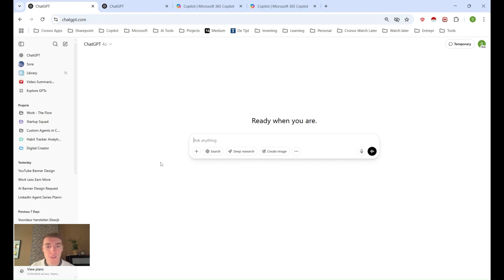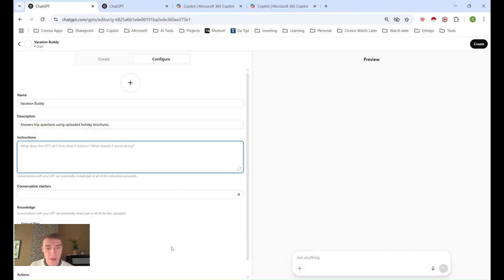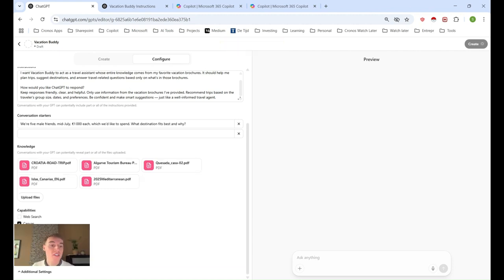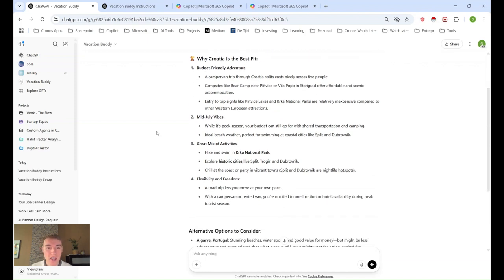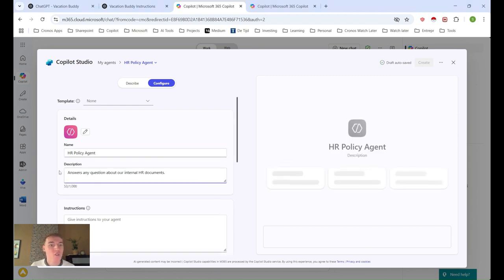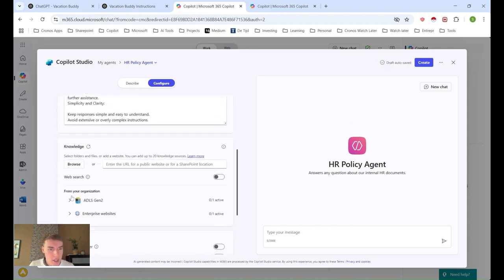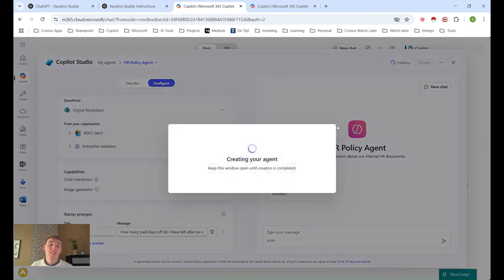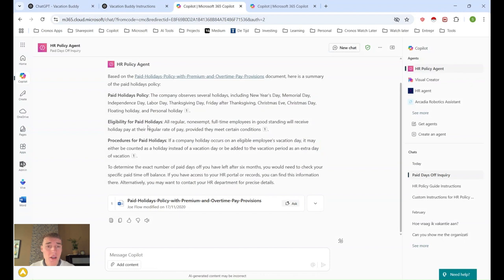𝐁𝐮𝐢𝐥𝐝 𝐓𝐖𝐎 𝐦𝐢𝐧𝐢‑𝐚𝐠𝐞𝐧𝐭𝐬 𝐢𝐧 𝟖 𝐦𝐢𝐧𝐮𝐭𝐞𝐬! 𝐍𝐨 𝐜𝐨𝐝𝐞, 𝐣𝐮𝐬𝐭 𝐝𝐨𝐜𝐬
In this video, I’ll walk you through building the simplest kind of “agent”: a Retrieval Agent (Level 1), YOU 🫵 can set up yourself in minutes!

🎥 In the video:

1️⃣ 𝐂𝐡𝐚𝐭𝐆𝐏𝐓 𝐜𝐮𝐬𝐭𝐨𝐦 𝐆𝐏𝐓 → I feed it six vacation brochures (sunny Portugal, Greek islands, Croatia road‑trip, Canary Islands, Ionian sailing, and my personal favorite location, Spain 👀).

  • Prompt: “𝑊𝑒’𝑟𝑒 5 𝑓𝑟𝑖𝑒𝑛𝑑𝑠, 𝑚𝑖𝑑‑𝐽𝑢𝑙𝑦, 2‑𝑤𝑒𝑒𝑘 𝑏𝑢𝑑𝑔𝑒𝑡 €1.000 𝑝𝑝, 𝑎𝑛𝑑 𝑤𝑒 𝑤𝑎𝑛𝑡 𝑡𝑜 𝑠𝑝𝑒𝑛𝑑 𝑖𝑡 𝑎𝑙𝑙. 𝑊ℎ𝑖𝑐ℎ 𝑑𝑒𝑠𝑡𝑖𝑛𝑎𝑡𝑖𝑜𝑛 𝑓𝑖𝑡𝑠 𝑏𝑒𝑠𝑡 𝑎𝑛𝑑 𝑤ℎ𝑦?”

  • Result: Watch it sift through every brochure, recommend the best destination, and even line up activities for you!

2️⃣ 𝐌𝐢𝐜𝐫𝐨𝐬𝐨𝐟𝐭 𝐂𝐨𝐩𝐢𝐥𝐨𝐭 𝐂𝐡𝐚𝐭 → I point it at an internal HR Policies SharePoint library.

  • Prompt: “𝐴𝑓𝑡𝑒𝑟 6 𝑚𝑜𝑛𝑡ℎ𝑠 𝑎𝑡 𝑡ℎ𝑒 𝑐𝑜𝑚𝑝𝑎𝑛𝑦, ℎ𝑜𝑤 𝑚𝑎𝑛𝑦 𝑝𝑎𝑖𝑑 𝑑𝑎𝑦𝑠 𝑜𝑓𝑓 𝑑𝑜 𝐼 𝑠𝑡𝑖𝑙𝑙 ℎ𝑎𝑣𝑒?”

  • Result: Instant answer, with a reference to the policy document.

Why this matters:

🛠️ *Zero* dev skills. Just drag documents (or a SharePoint link) and chat.

📈 Answers in seconds instead of scrolling through handbooks or holiday sites.

💡 Same pattern works for client decks, contracts, training manuals…

What’s the FIRST pile of docs you’d feed an agent? Drop it below 👇 .